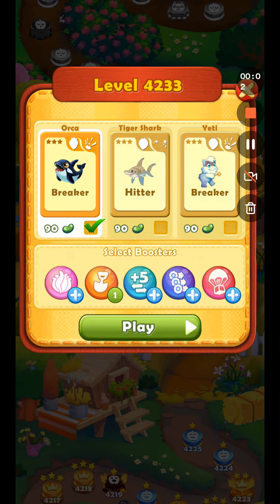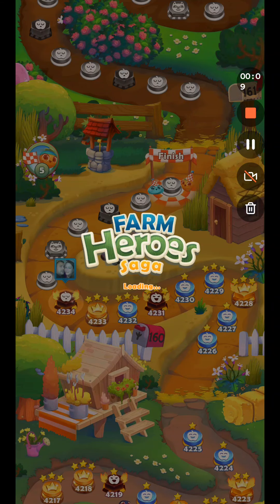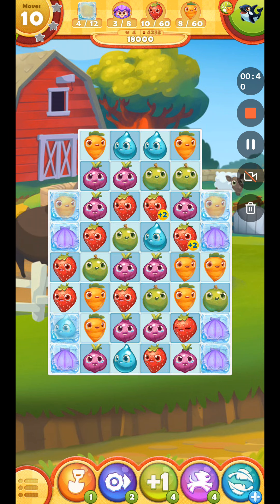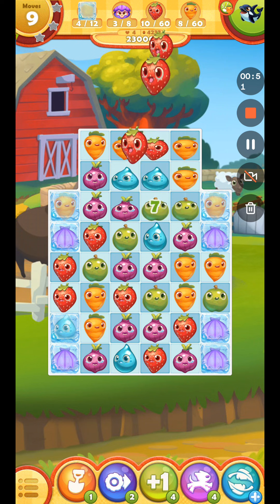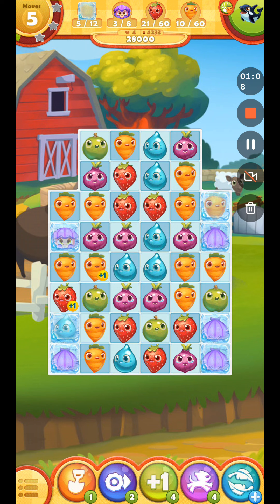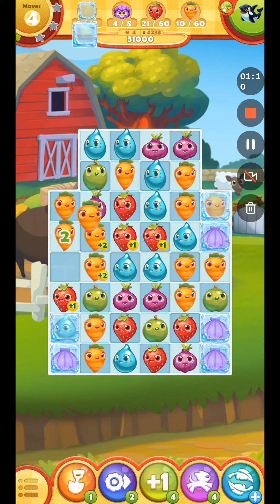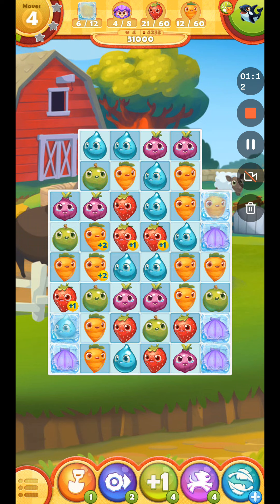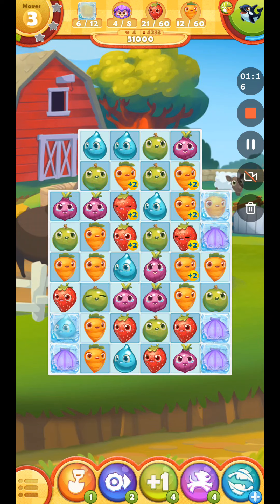Farm Heroes Sage Pro Player Level 4233 1st try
Levels 4000 + I  will chat to you and show you the strategy on a 1st attempt level up walk, watch me for a complete walk thru with hints, tips and how to play fast without boosters.